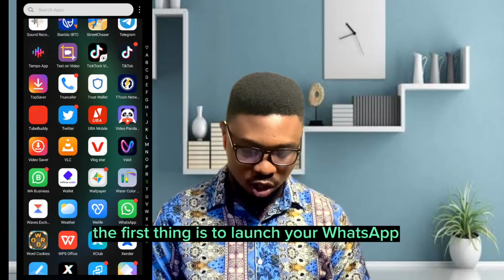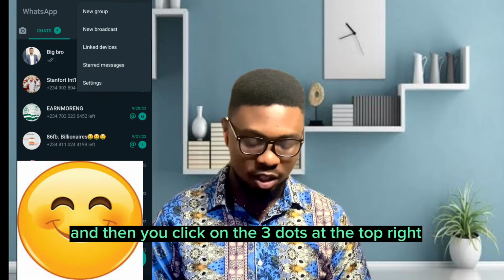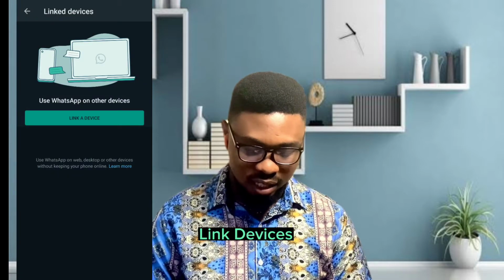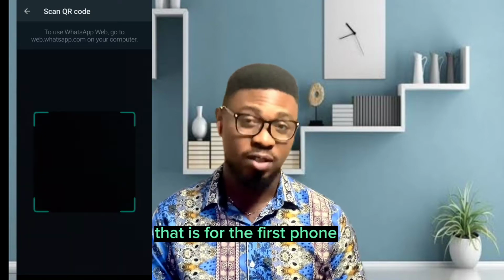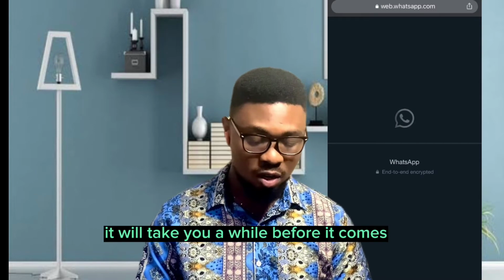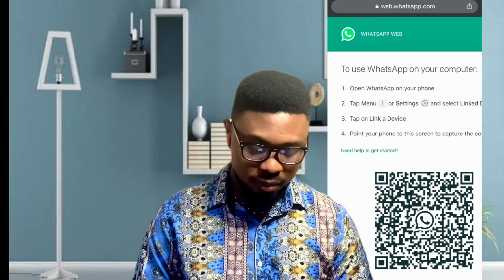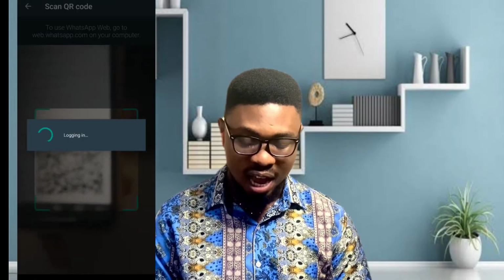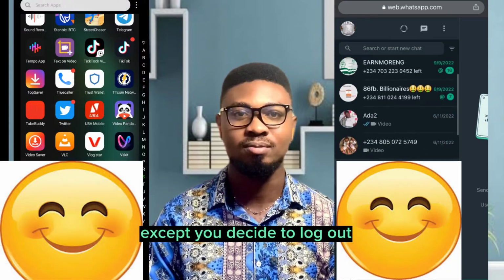How To Use Same Whatsapp Account On Two Different Phones At Same Time Android and IOS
In this video, I will be showing you a way of linking just one whatsapp to 2 or 3 different phones/Laptop. Kindly give your feedback in the comment if this was helpful.